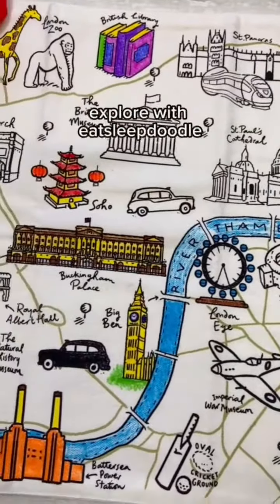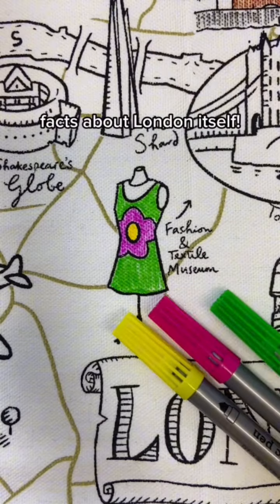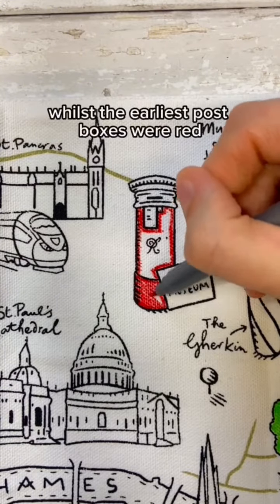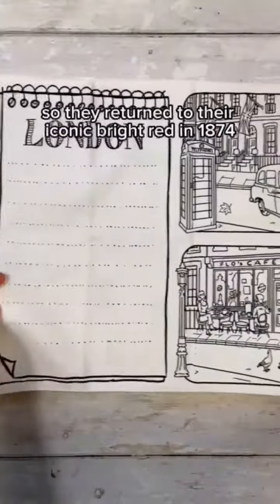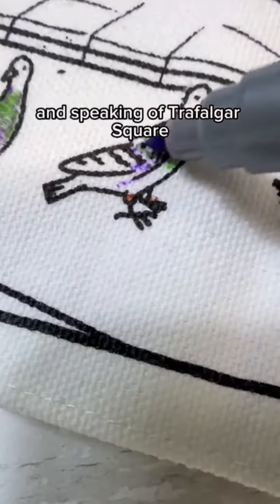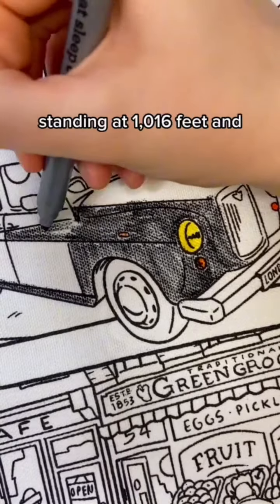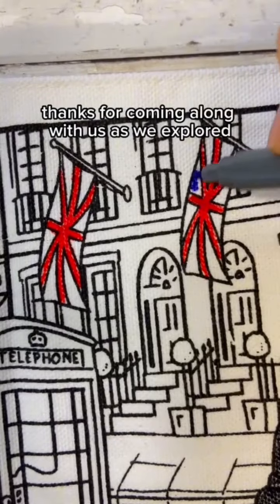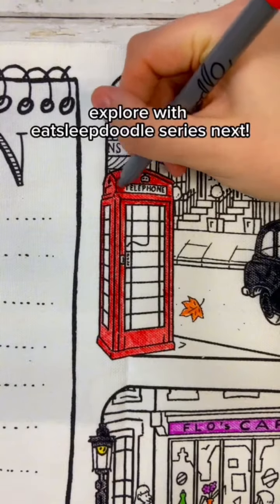Explore London with eatsleepdoodle: Part 5 - Fun Facts about London